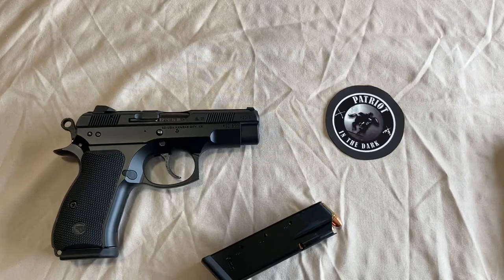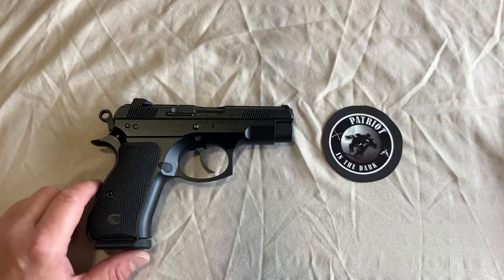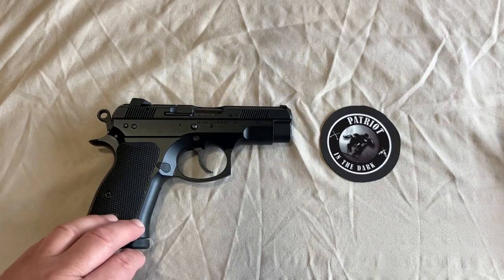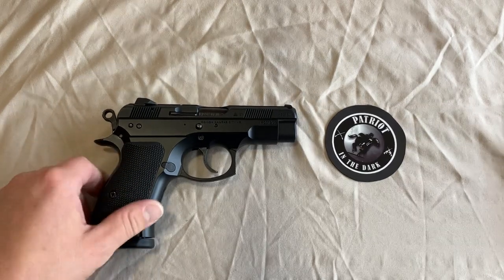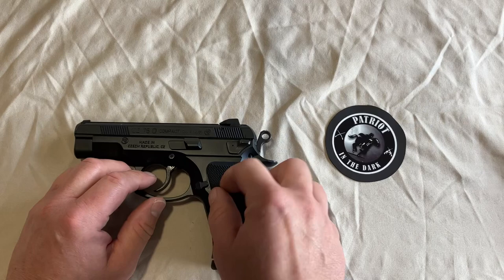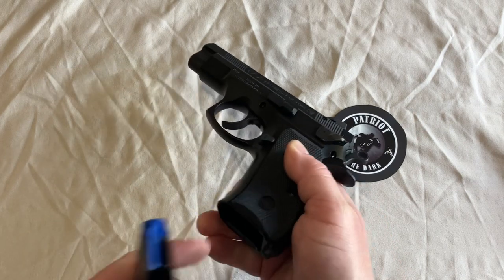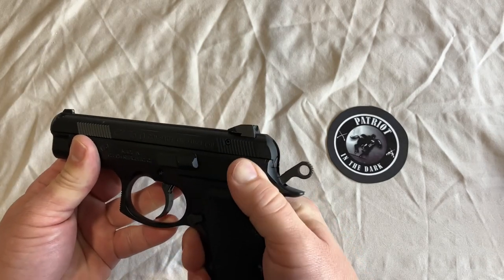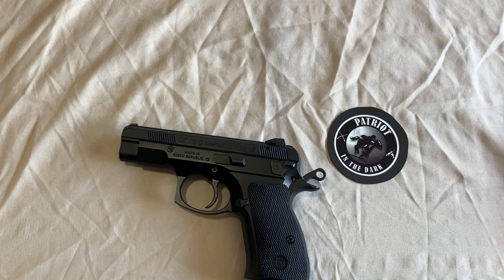CZ 75D Compact, 75D PCR Compact, 75 Compact – Pt 1 Descriptive Overview / Differences * PITD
CZ75DCompact / 75D PCR Compact – Part 1 DescriptiveOverview / Differences * PITD
Part of a Descriptive Video Series covering Overview, Field Strip, Take Down, Disassembly for cleaning and maintenance of firearms focusing on the detailed descriptions for the Visually impaired and blind firearm community. Check out the DVS series.

This video covers the CZ 75 Compact, CZ 75D Compact and the CZ 75D PCR Compact 9mm pistols Overview and review of each gun specs.
CZ 75D Compact and 75D PCR Compact Specs:
The PCR name stands for ‘Police Czech Republic,’ the group for whom the model was originally designed. Nearly identical in size to the CZ 75 Compact, it weighs in at a full 1/4 pound lighter owing to its forged aluminum frame, making it more comfortable for everyday carry. Very similar to the P-01, the PCR uses the same alloy frame minus the light rail, making it even more concealable.

Equipped with a decocking lever, the PCR is designed to be decocked before holstering. After decocking, the trigger pull is much like that of a double action revolver. While there is no need to flip a safety lever off, the relatively longer and heavier trigger pull for the first round requires the conscious decision to pull the trigger before firing. Other additions to the PCR include rubber grip panels, serrated front and back straps for improved handling and a loaded chamber indicator.

Caliber:
9x19mm
Capacity:
10, 14, 15+1 rounds
Dimensions
Type:
Compact
Weight:
27.2 oz (771 g)
Length:
7.2″ (183 mm)
Height:
5.0″ (127 mm)
Width:
1.42″ (36 mm)
Barrel Length:
3.8″ (97 mm)
Design
Operation:
Semi-automatic, Short recoil
Trigger:
DA/SA
Frame:
Alloy
Finish:
Black polycoat
Grip:
Rubber
Sights:
Fixed snag-free / 3-dot
Safety:
Decocking lever, Safety stop on hammer, firing pin block safety, loaded chamber indicator
Hammer:
Skeletonized

CZ 75 Compact Specs:
At 5” tall with a barrel length of just under 4”, the Compact model shaves a little more than ¾” off the length and about ½” off the height of the full-size CZ 75. Its reduced size allows it to readily disappear under regular clothing. The CZ 75 DA/SA action with a manual safety lever provides the user with two options for carry: hammer-back with the safety on for single action operation or manually decocked for a double action first shot with no need to remember to take off the safety before firing. Because the 75 Compact retains the steel frame of the original 75, only 2.4 oz of weight is lost

Calibers:
.40 S&W, 9x19mm
Capacity:
10+1 rounds (.40 S&W)
14+1 rounds (9x19mm)
Dimensions
Type:
Compact
Weight:
32.0–38.4 oz (907–1089 g)
Length:
7.2″ (183 mm)
Height:
5.0″ (127 mm)
Width:
1.42″ (36 mm)
Barrel Length:
3.8″ (97 mm)
Design
Operation:
Semi-automatic, Short recoil
Trigger:
DA/SA
Frame:
Steel
Finish:
Black polycoat, Dual tone, Satin nickel
Grip:
plastic
Sights:
Fixed
Safety:
Frame-mounted manual safety
Hammer:
Ring-type

If you have any suggestions, questions or concerns please leave them below.
I am a proud American, blessed father, a staunch 2A activist and a Marine Corps Veteran that just happens to be 100% blind. This is a look at the Second Amendment, firearms, self Defense, Constitutionally protected rights, Liberty and Freedom from the perspective of a Visually Impaired, Blind American.